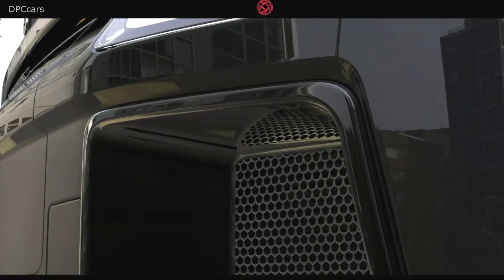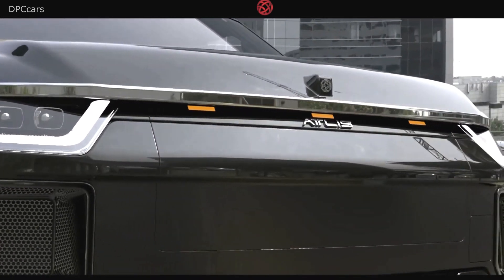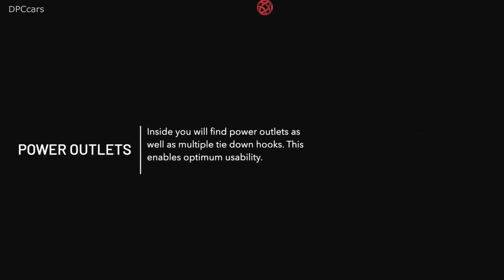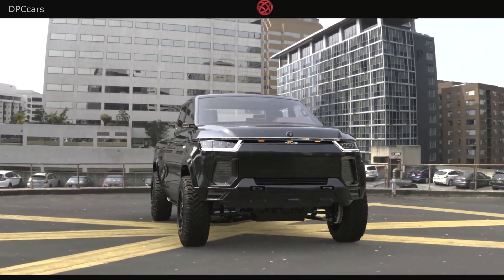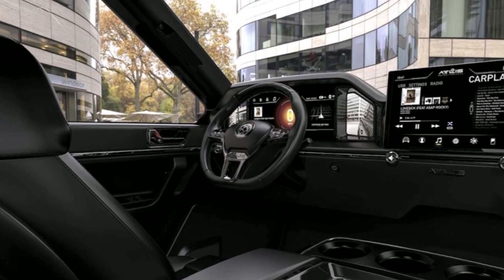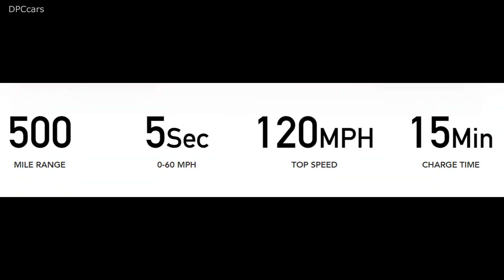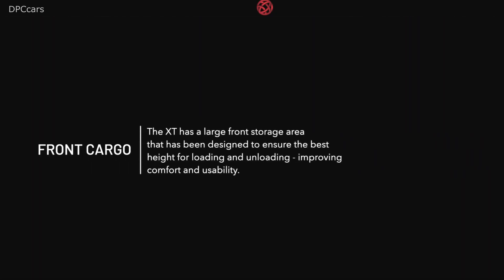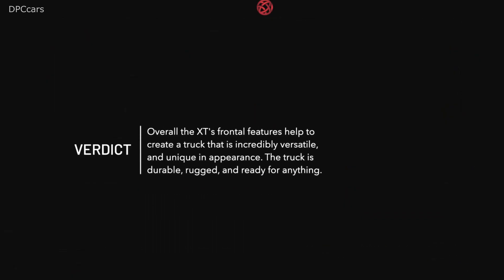Atlis XT Electric Pickup Truck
The XT Pickup is everything you expect in a truck: it’s rugged, it’s durable, it can perform in the most extreme conditions. It’s also designed to maximize passenger comfort, storage and usability. Meet the 100% electric Atlis XT.

A quick charging vehicle for those that have busy schedules and need to keep going with minimal downtime.  For the best performance charge your vehicle at an Atlis Motor Vehicles Advanced Charging station. It takes just 15 minutes. Or choose to connect to another charging station of your choice.

Choose your driving range: 300 miles, 400 miles, or 500 miles. All ranges are based on an unloaded truck, with no cargo or trailer weights.

STANDARD FEATURES
ASSEMBLED IN THE USA

4-WHEEL DRIVE WITH INDEPENDENT TRACTION MOTORS AT EACH WHEEL

4-WHEEL INDEPENDENT SUSPENSION

ALL VEHICLES COME WITH A SINGLE SPEED GEAR BOX PER AXLE

MASSIVE FRONT-TRUNK STORAGE

ADVANCED REGENERATIVE BRAKING WITH DYNAMIC LOAD CONTROL

SPRAY-IN BEDLINER​